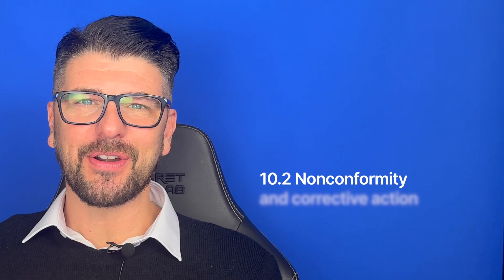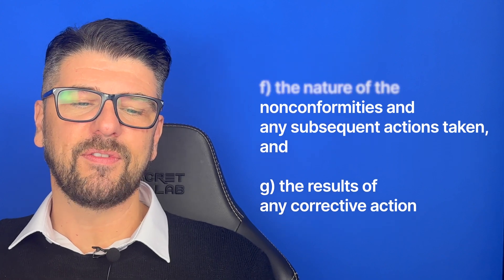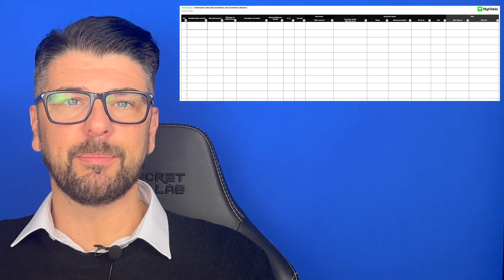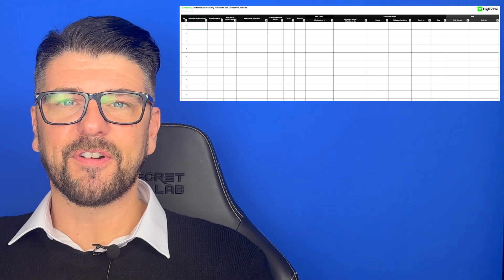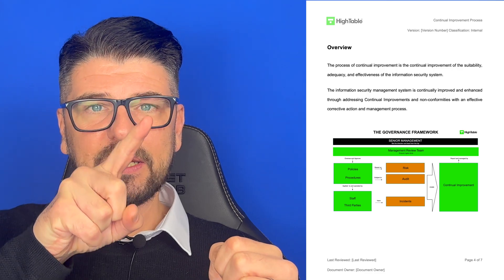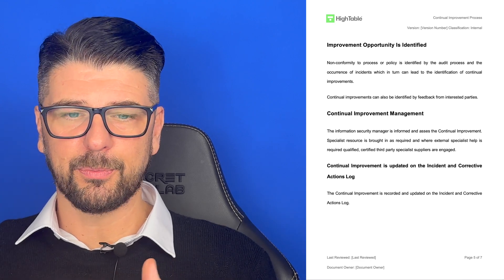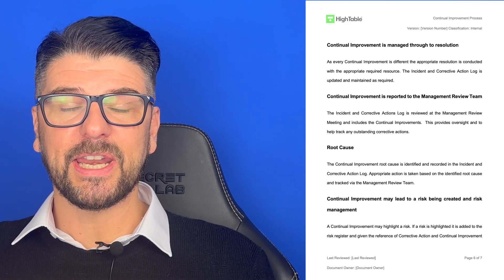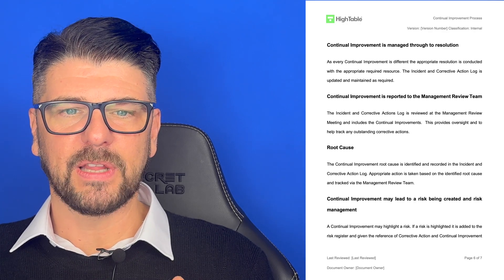ISO 27001 Clause 10.1 - Continual Improvement Explained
How to  implement ISO 27001 Clause 10.1 Continual Improvement and pass the audit.

The organisation shall continually improve the suitability, adequacy and effectiveness of the information security management system.

ISO 27001 Clause 10 Improvement is one of the most important steps in implementing ISO 27001 for ISO 27001 certification. The standard is about continually improving over time so that you maintain an effective information security management system (ISMS). This is not about doing things once but is about on going management.

*Chapters*

00:00 Introduction
00:54 Definition
02:26 Incident and Corrective Action Log
05:15 Continual Improvement Process
05:45 Overview
06:33 Identifying Improvement Opportunity
07:29 Continual Improvement Management
07:45 Updating the Corrective Action Log
08:01 Manage Through to Resolution
08:25 Report Out
09:00 Root Cause Analysis
09:34 Risk Management
10:05 Review
10:56 Summary